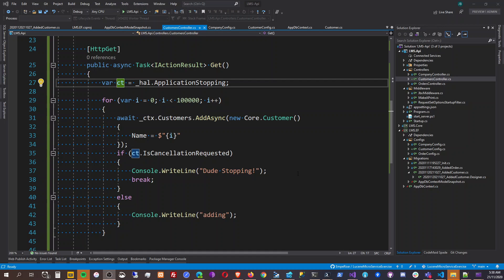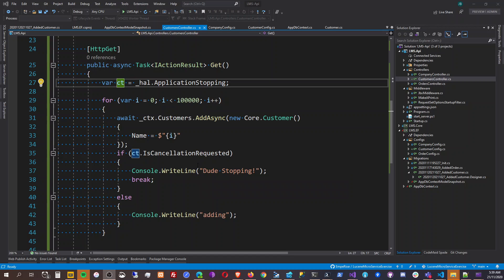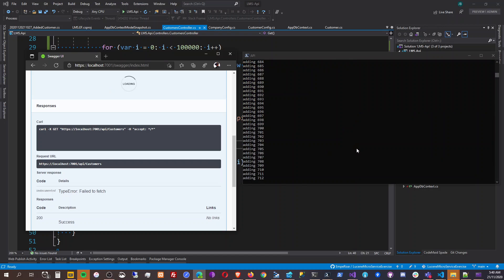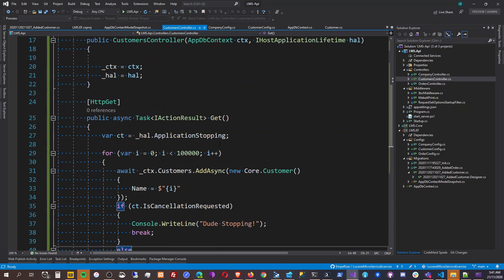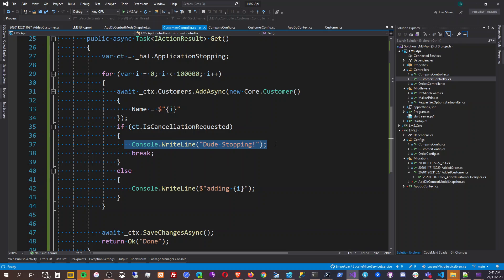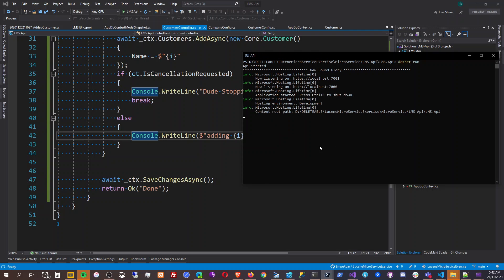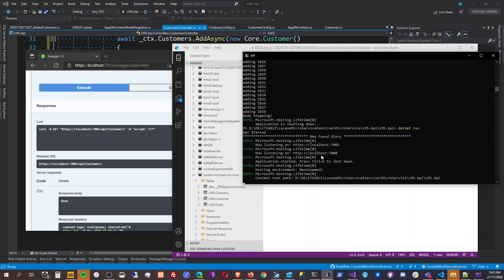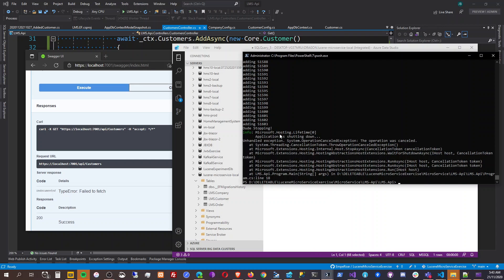Asp.net Core / Net5 Graceful Shutdown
How to graceful Shutdown Asp.net Core Application (AspNet 5)